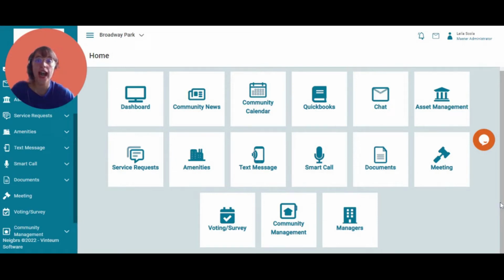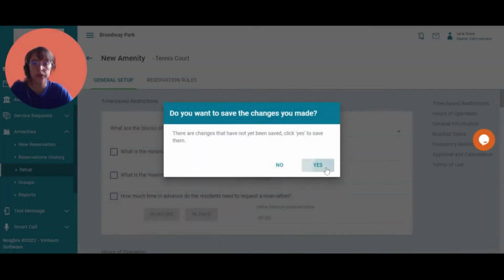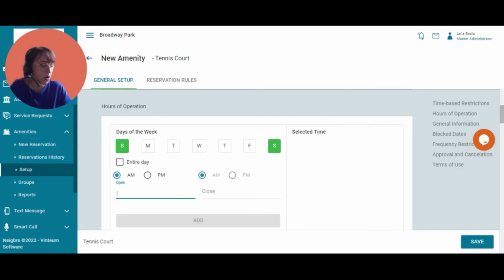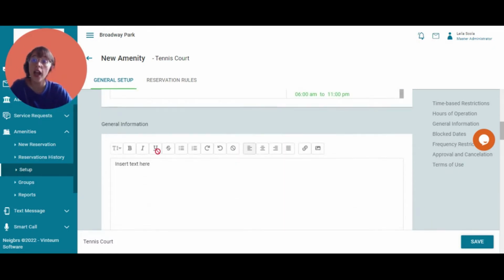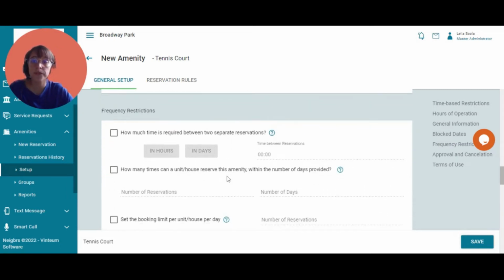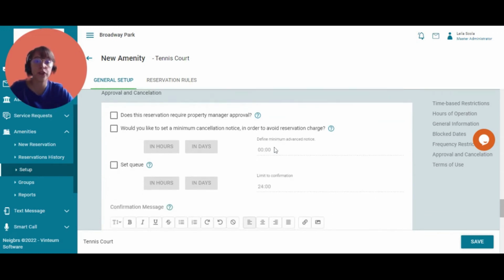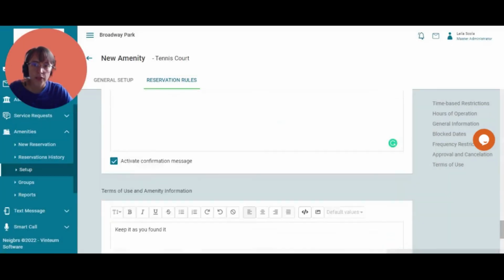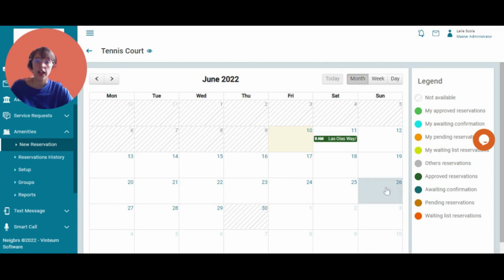Setting Up Amenities in Neigbrs by Vinteum